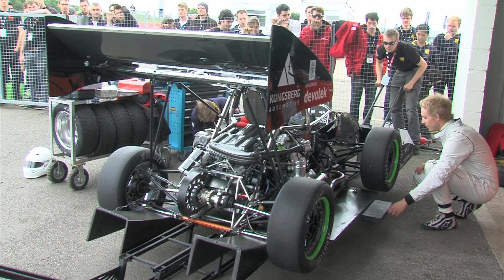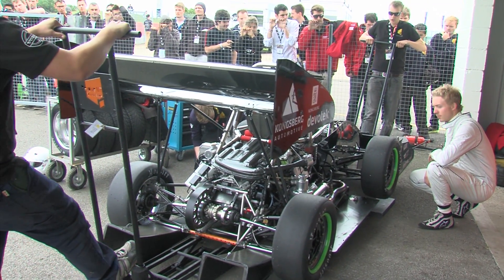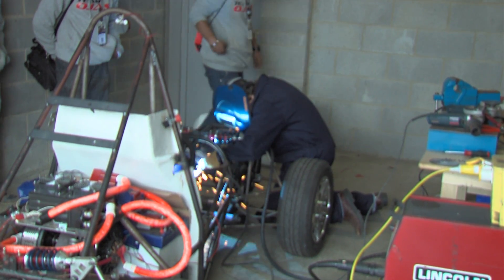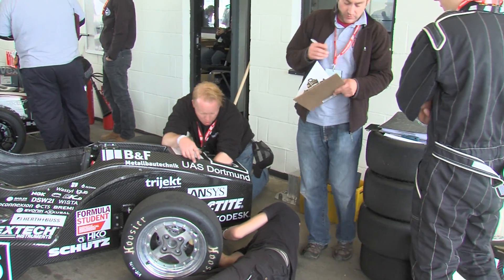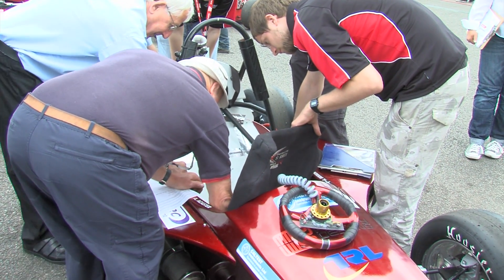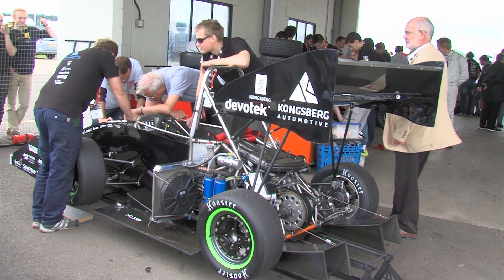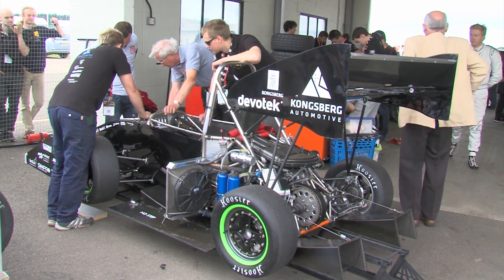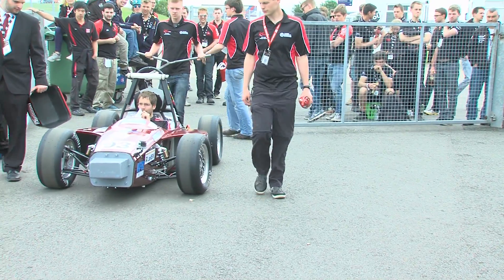Formula Student 2013 (Silverstone) - Scrutineering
Understanding the idea of Scrutineering and what the function is at Formula Student.